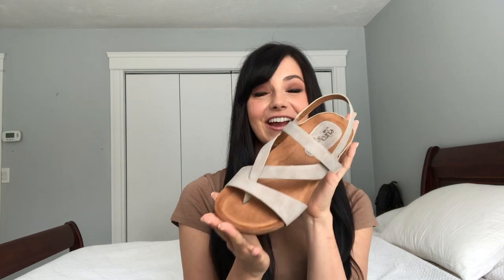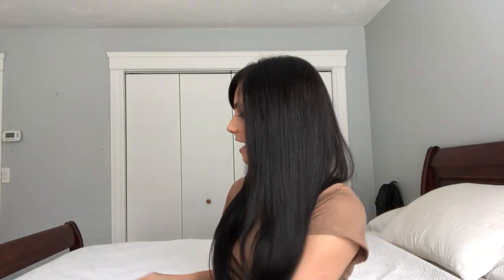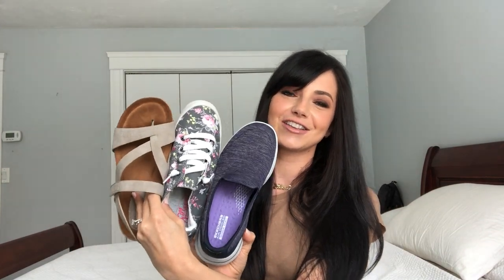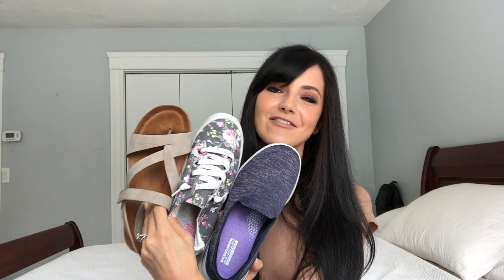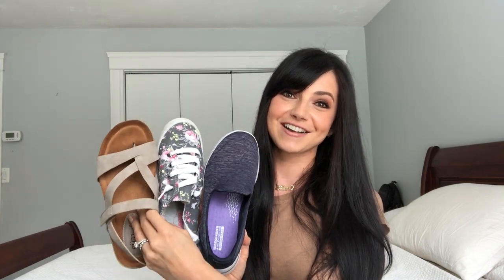The ONLY 3 SHOES You'll Need for Summer 2020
1 sandal, 1 canvas sneaker, and 1 slip-on athletic that can take you through every moment of summer.  Skechers, Jellypop, and Eurosoft came through big time.